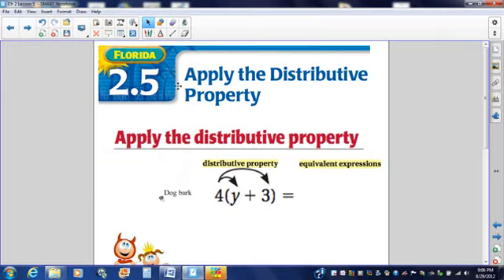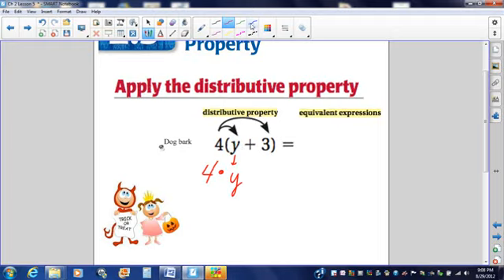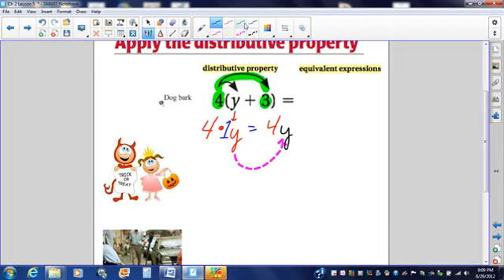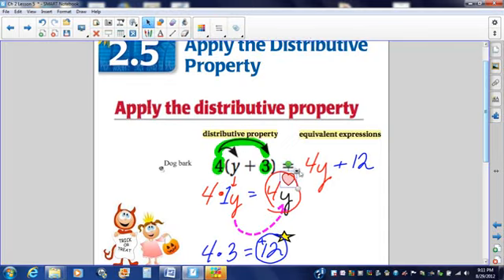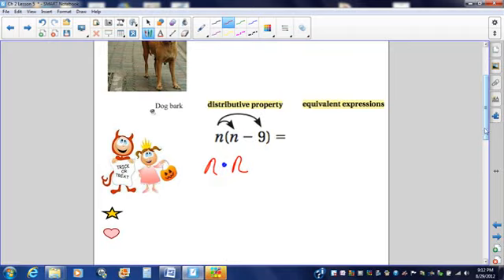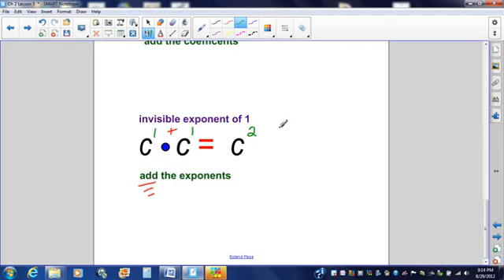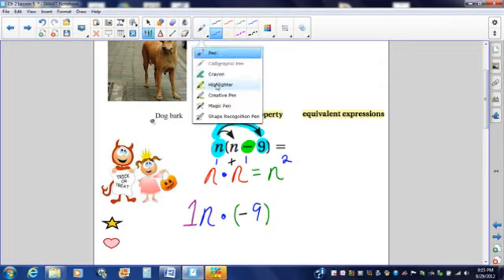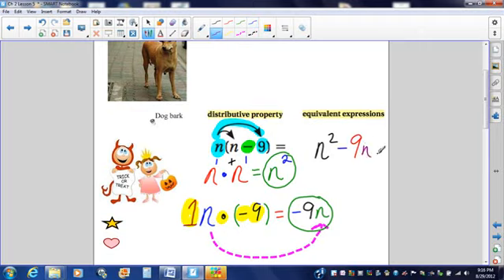Lesson 2.5 Distributive Property converted